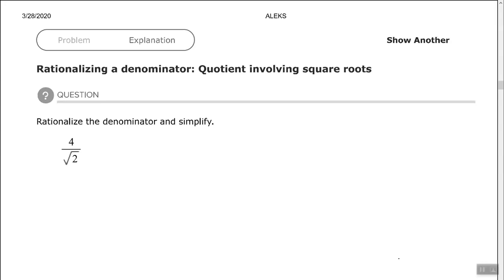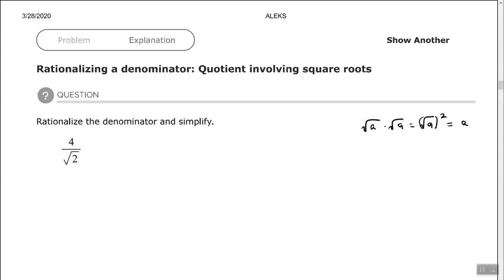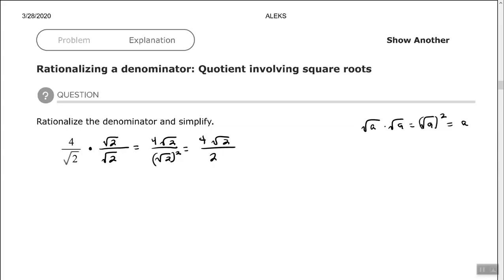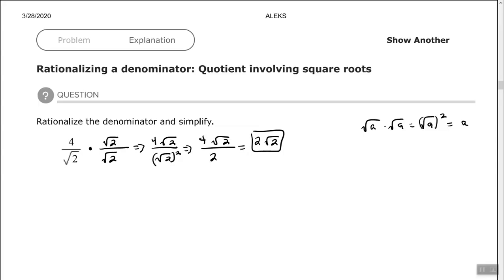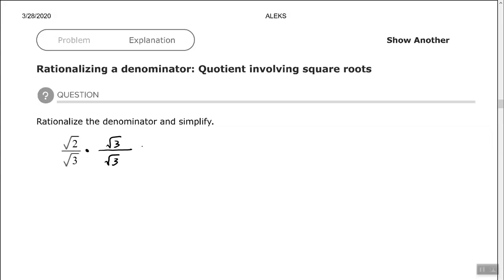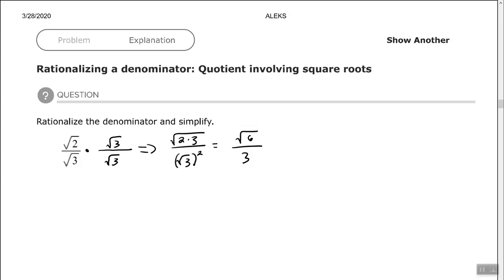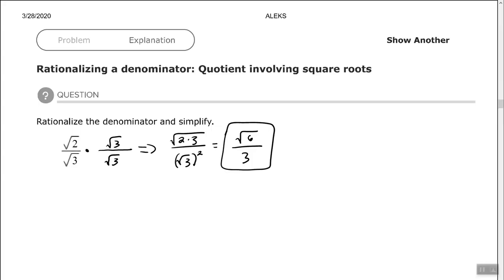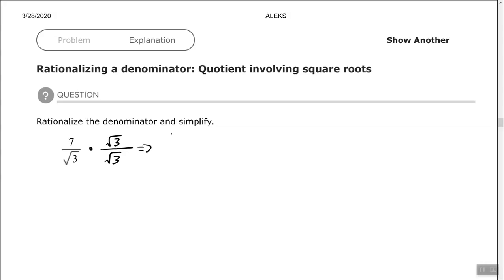Rationalizing a denominator Quotient involving square roots